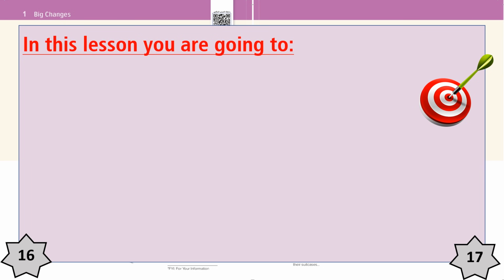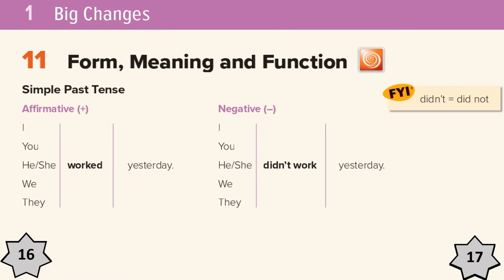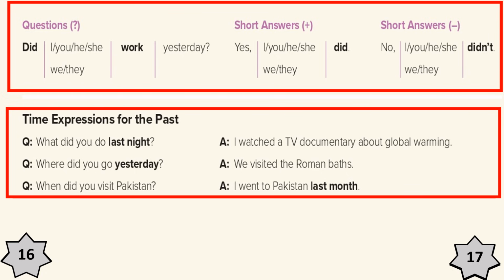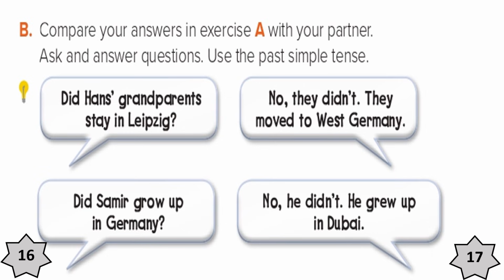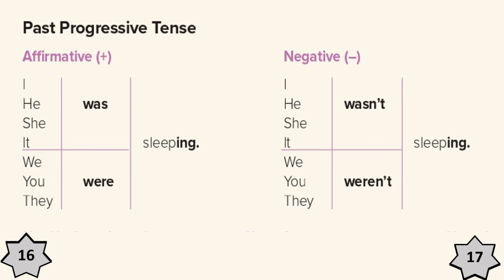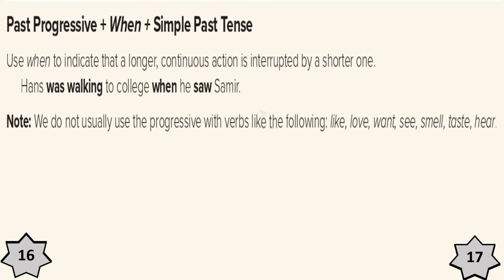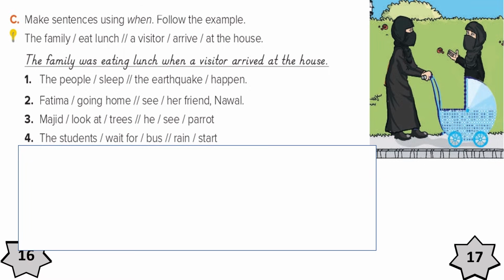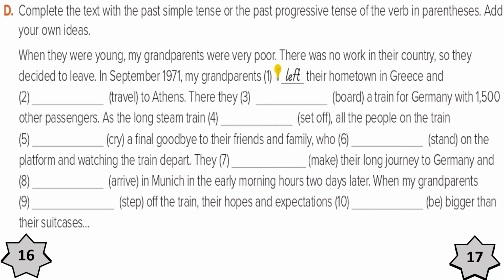الوحدة الاولى - Mega goal 1 Big Changes - الدرس السادس - form, meaning and function page 16 &17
ميغا قول1 -  ميجا قول 1
الوحدة الاولى - big changes
الدرس السادس - form, meaning and function- صفحة page 17& 16
كتاب الطالب
Mega goal 1
student's book

by McGraw hill
student's book
first grade
secondary stage

منهج اللغة الانجليزية ميجا قول 1
سلسلة ماكجروهيل
الصف الاول الثانوي

شرح ميغا قول1 - شرح ميجا قول 1

لا تنسى
👍اعجاب

🔔 جرس

📲مشاركة
و إن شاء الله تجد ما يسرك